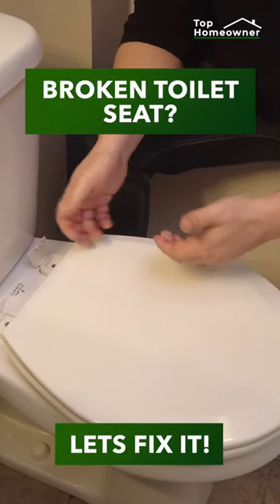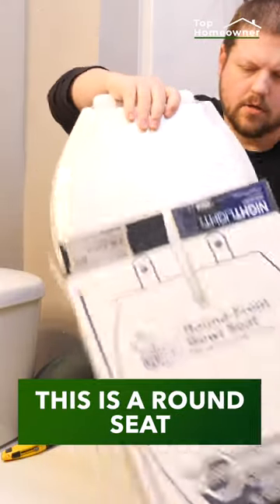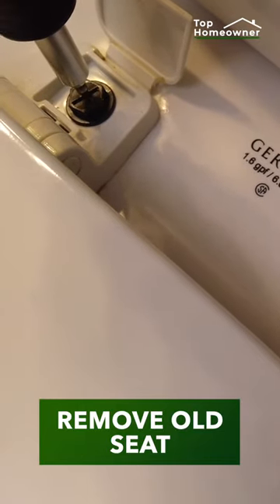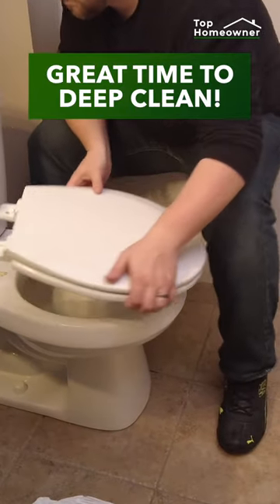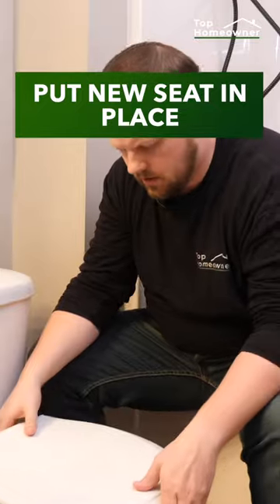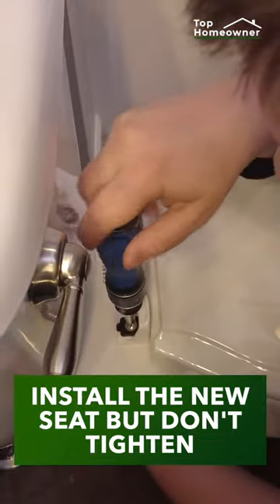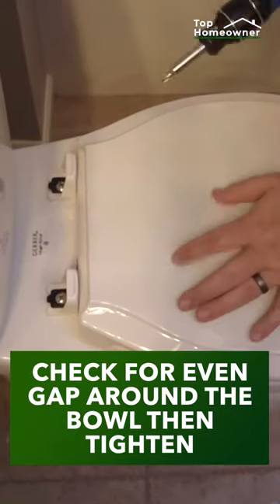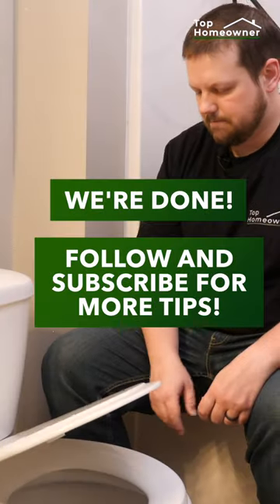Toilet Seat Installation: How to Install a Kohler Cachet Nightlight in Under 5 Minutes!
How to Install a Toilet Seat: Kohler Cachet Nightlight Quick Installation

If you need to replace a broken toilet seat, loose toilet seat, or just want an upgrade, the Kohler Cachet Nightlight Quiet-Close and its great! It's really nice if you have kids or a spouse who you don't want to wake up in the middle of the night.